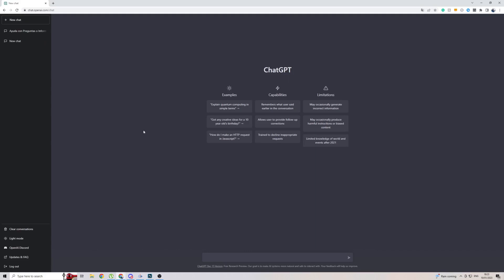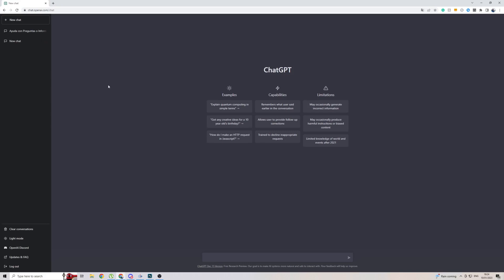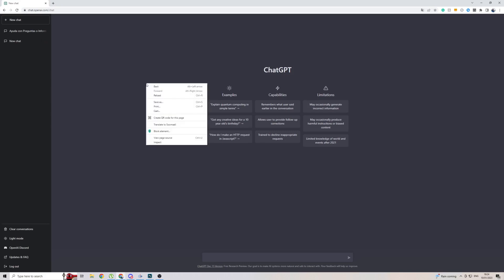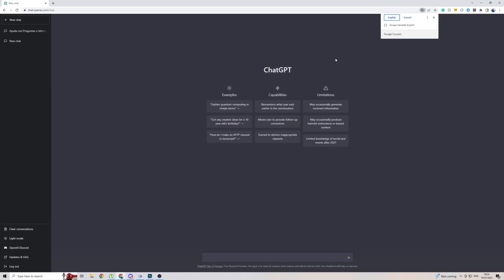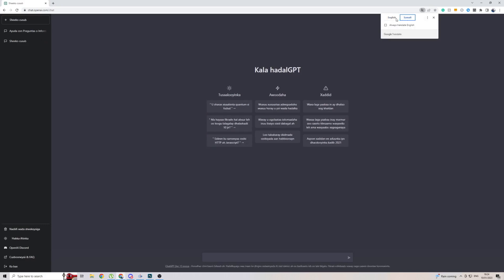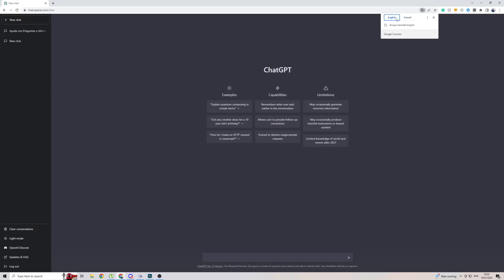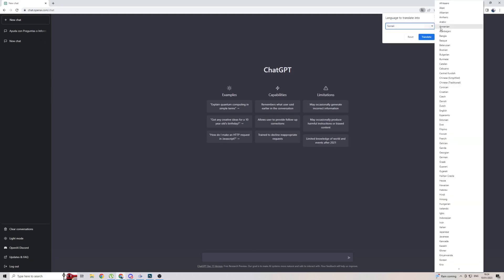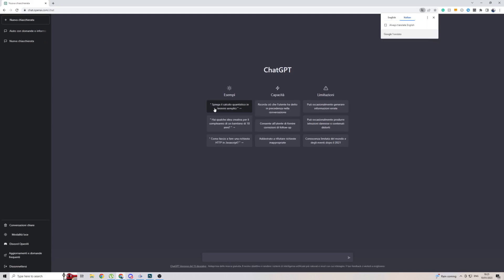How to Change the Language on ChatGPT in 2025 [ANY LANGUAGE]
In this video, I'll show you how to change the language in ChatGPT. Whether you want ChatGPT in German, French, Italian, or other - in this video, I'll show you how to do it in just under 2 minutes.